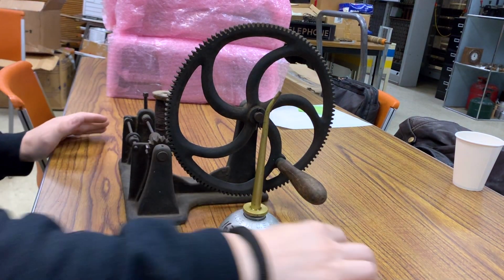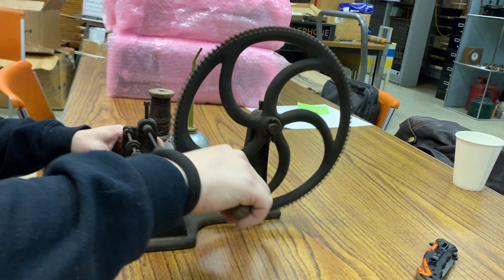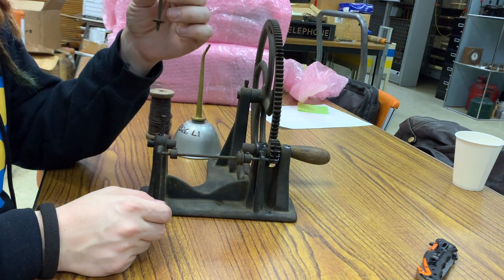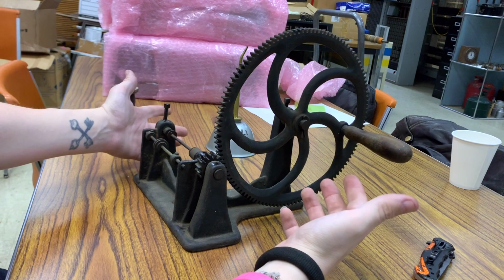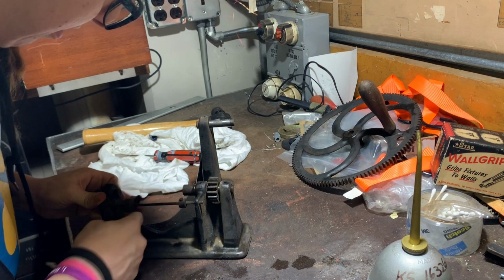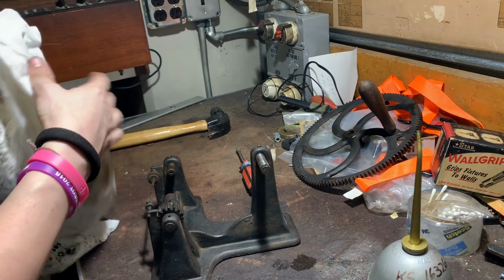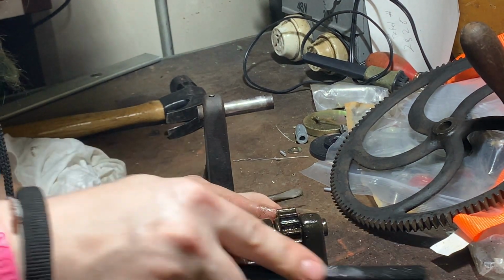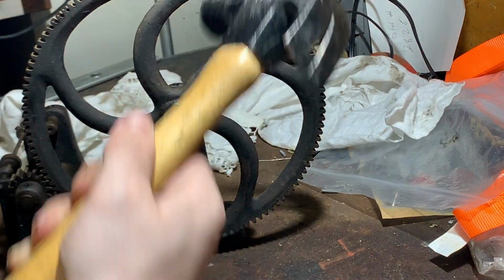What's this fancy tool do?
This just came in the mail, so lets clean it up, and get it ready for display!